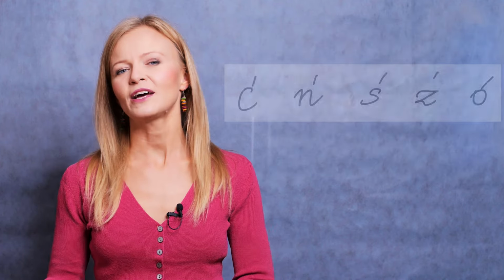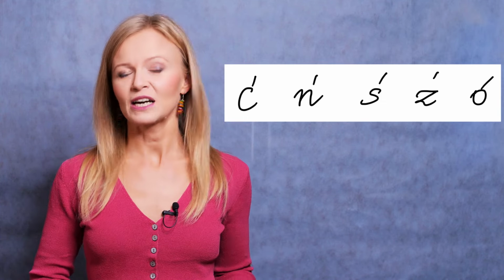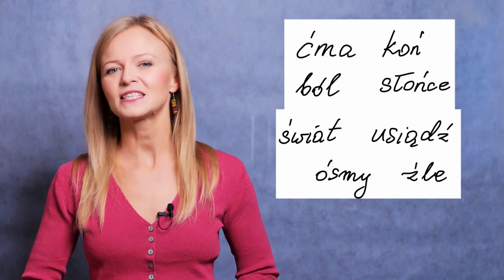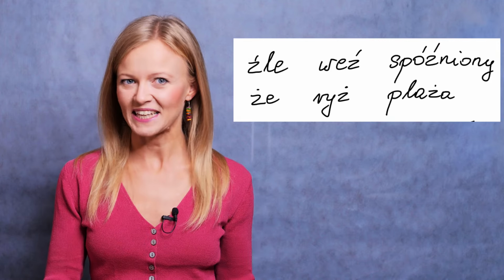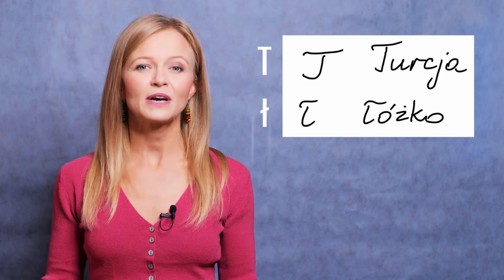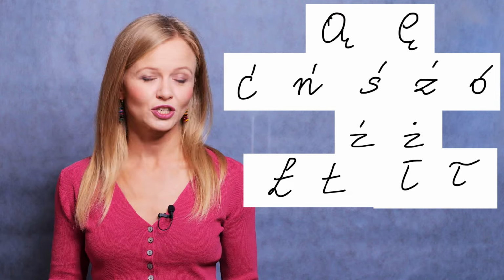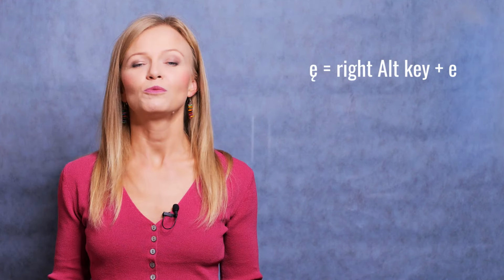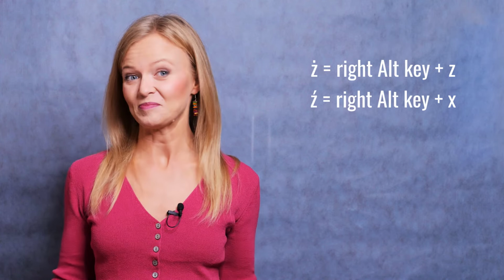How to write and type Polish letters: ą, ę, ź, ć, ń, ś, ź, ó, ł.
Join an online group Polish course at my school (includes free level check with me):

Access free exclusive video lessons with additional exercises after singing up to my newsletter

In today's Polish lesson you will learn how to write and type Polish letters: ą, ę, ź, ć, ń, ś, ź, ó, ł.